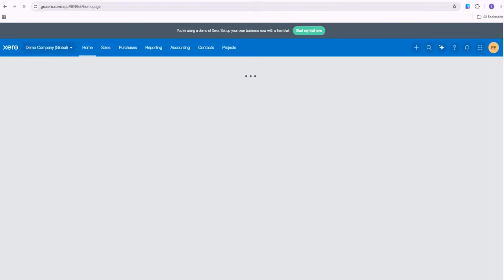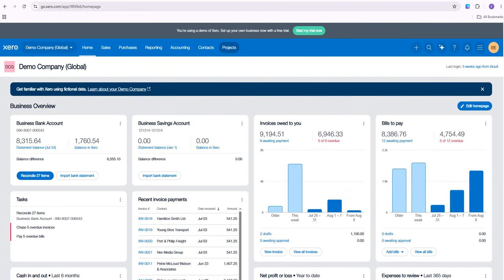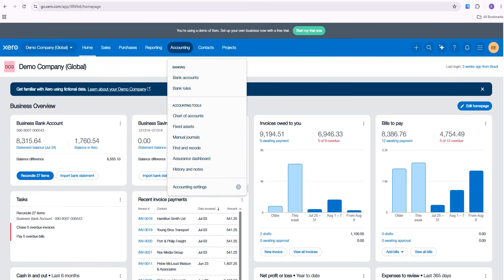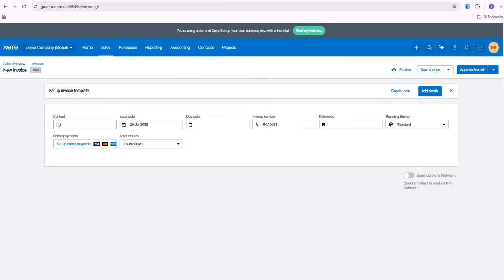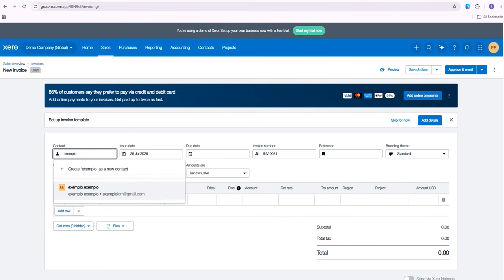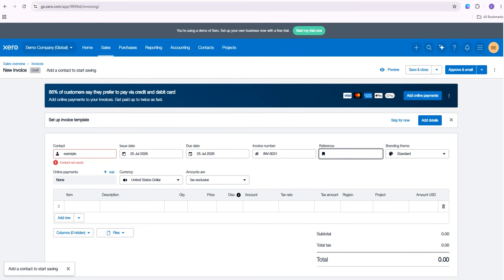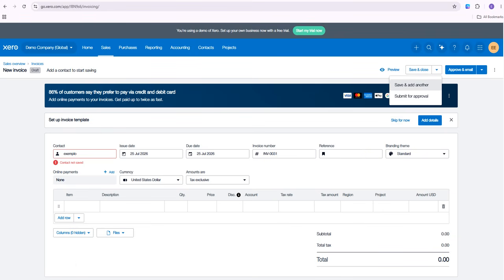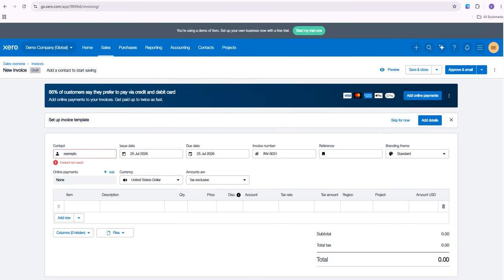HOW TO SEND AN INVOICE IN XERO (STEP-BY-STEP GUIDE 2026)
How to send an invoice in Xero in 2026.

In this step-by-step tutorial, you'll learn how to create, customize, approve, and send a professional invoice using Xero. This beginner-friendly guide covers customer details, products and services, taxes, payment terms, invoice branding, online payments, reminders, status tracking, and common invoicing issues.

In this video, you'll learn:

How to send an invoice in Xero

How to create a new customer invoice

How to add products, services, taxes, and discounts

How to set payment terms and due dates

How to customize invoice branding and templates

How to enable online payment options

How to send reminders and track payment status

Common Xero invoice issues and how to fix them

This tutorial is beginner-friendly and perfect for freelancers, accountants, bookkeepers, small business owners, consultants, and entrepreneurs who want to manage invoicing professionally with Xero.